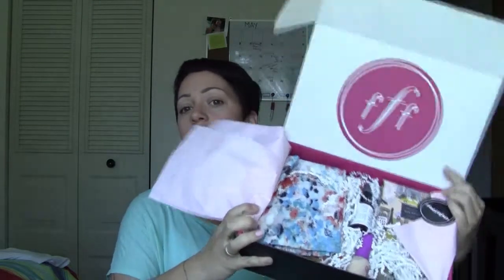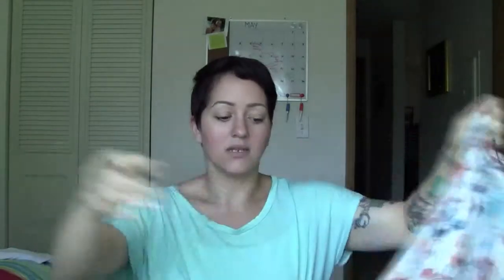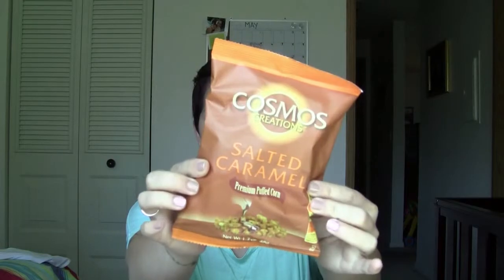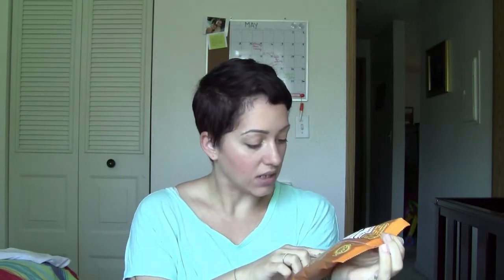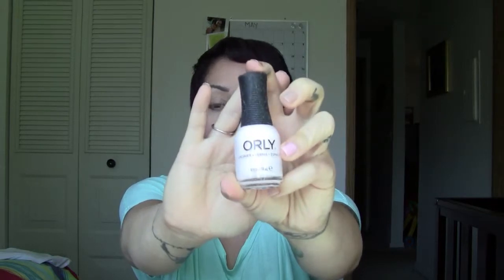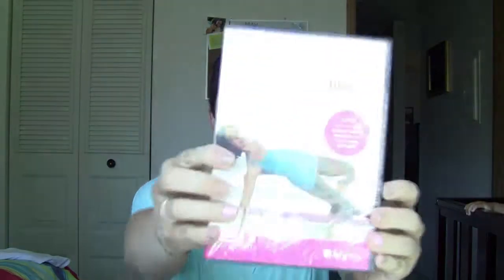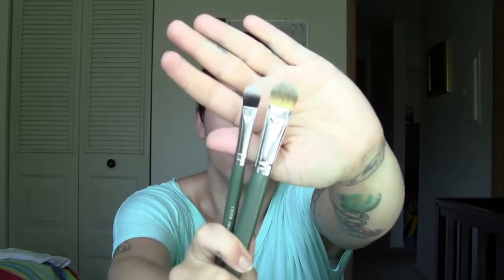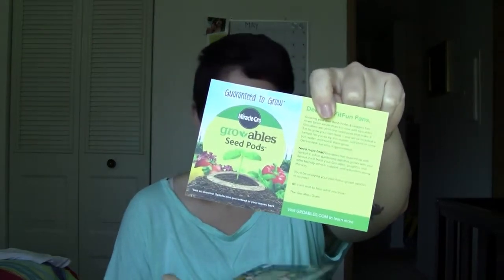FabFitFun UnBoxing - Spring Edition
*Jules Smith Scarf in Watercolor: $42 (retail)

*Palmetto Derma Collagen Booster And Restoration Serum: $48 (Retail)

*Merrithew 3 DVD Set “Intense Body Blast” + $25 Gift Card: $61 (retail)

*Yasi Metallic Flash Tattoos: $36 (retail)
You can find on Amazon or Pinterest- Couldn’t find a website.

*Rifle Paper Co. Cities Coasters Set: $16 (retail)

Sponsored means that this item was given for free in the box, it does not count toward the total value of the box.

$40 off First Week of Delivery

That is everything that was in the box and the grand total value of the box is: $273.89

The Amount I paid was $44.99 (per season- every 3 months)

I hope you all enjoyed this unboxing, I sure did. So much fun new things to try and I can’t wait to get my summer box.